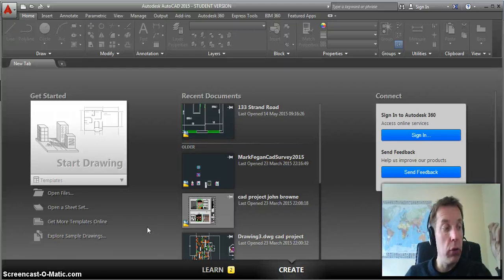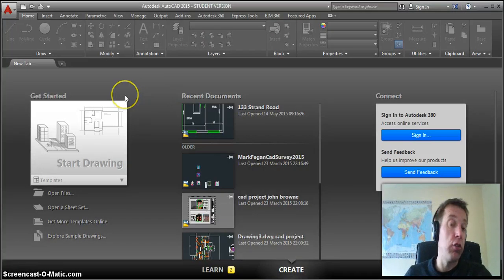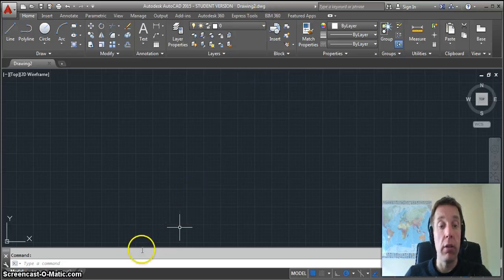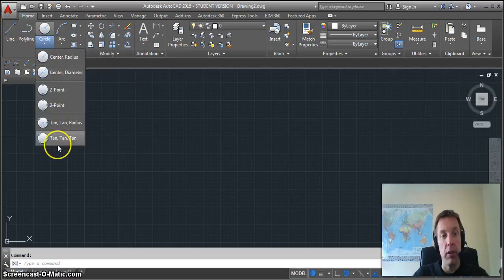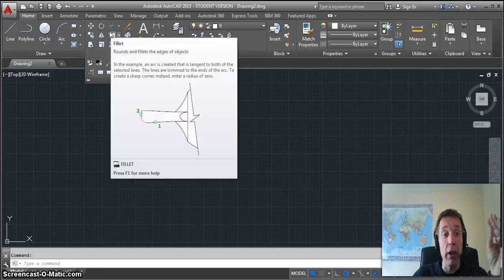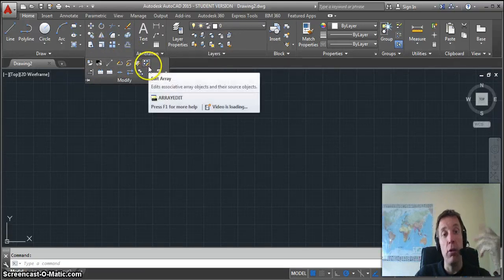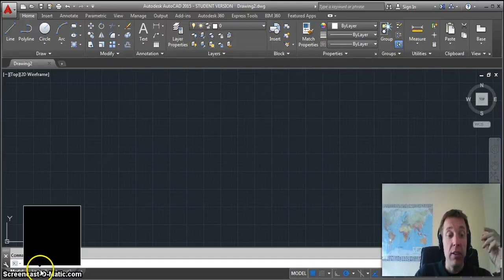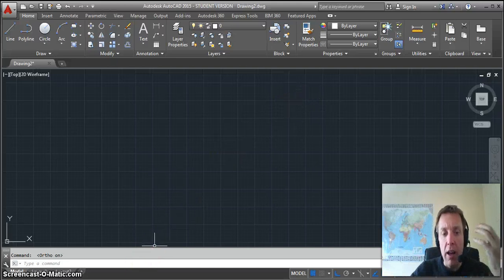introduction to autocad